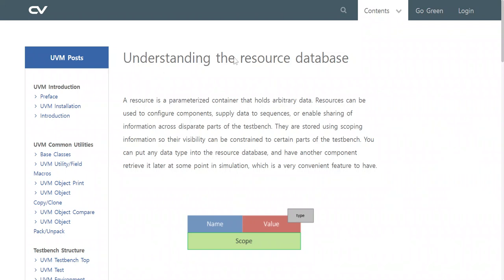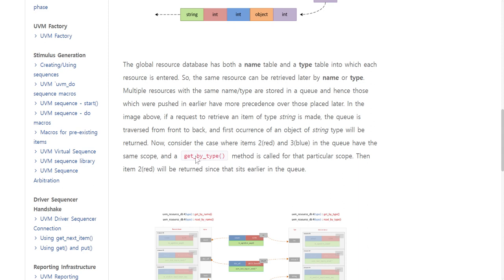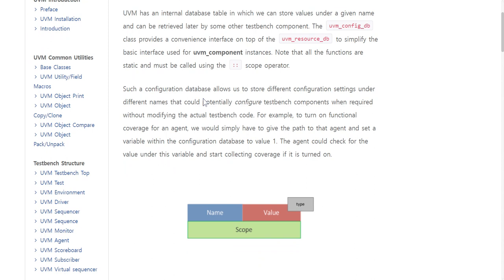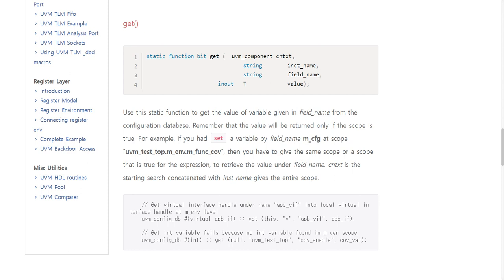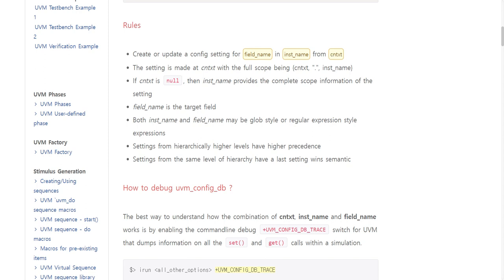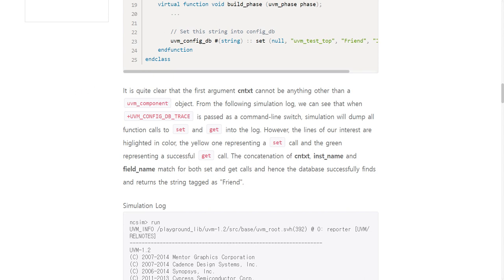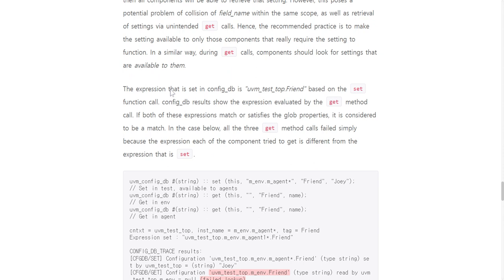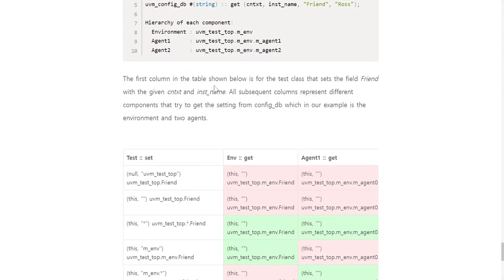chipverify uvm 10 UVM Config DB